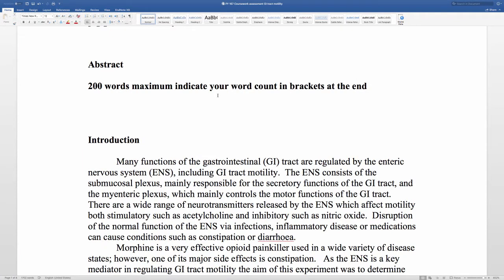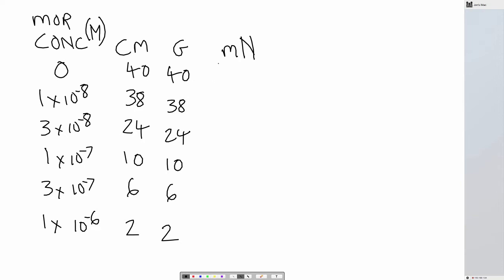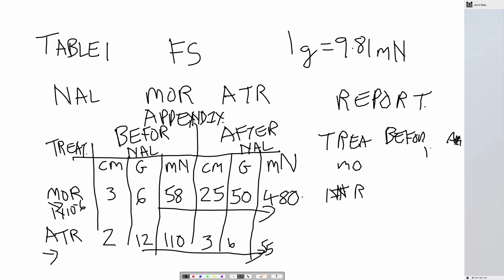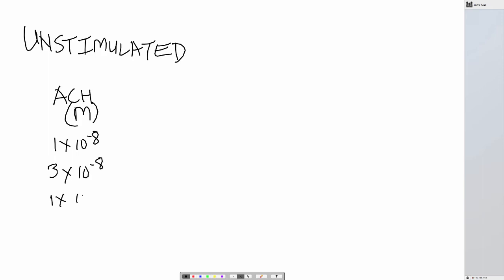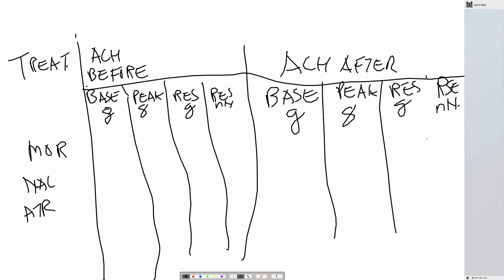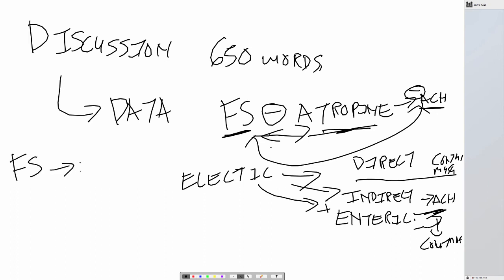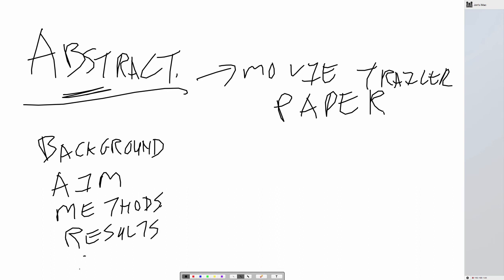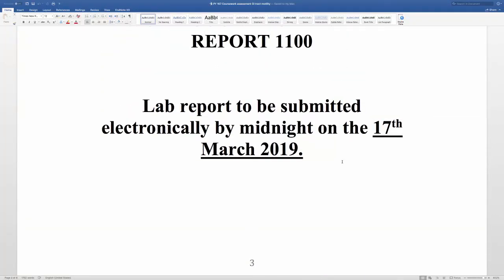PY 167 Coursework Lab report 2019 UNI of Brighton